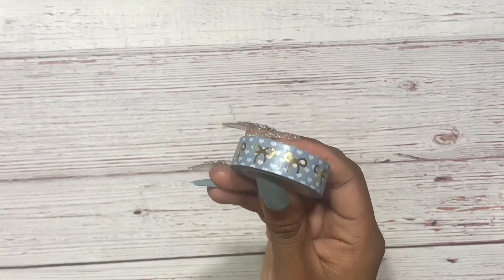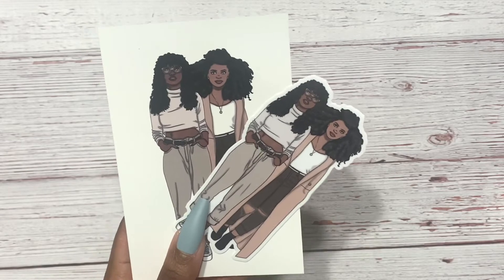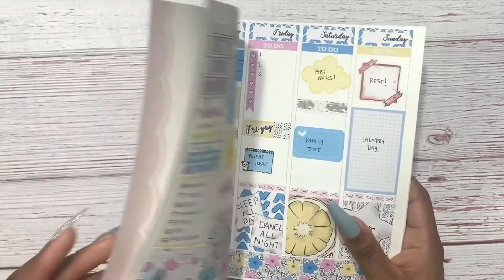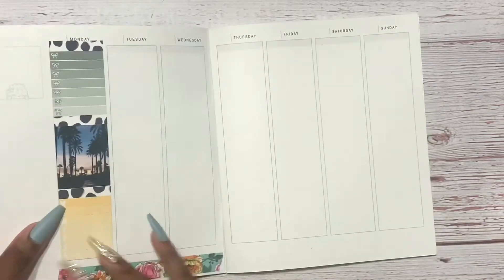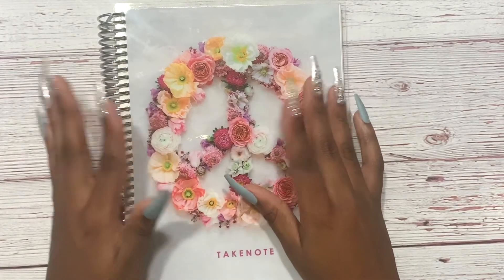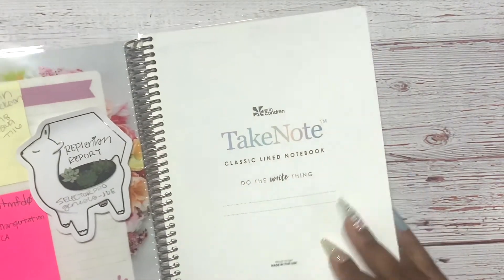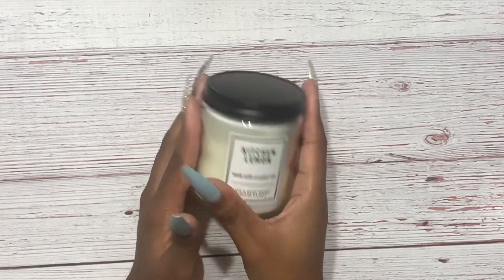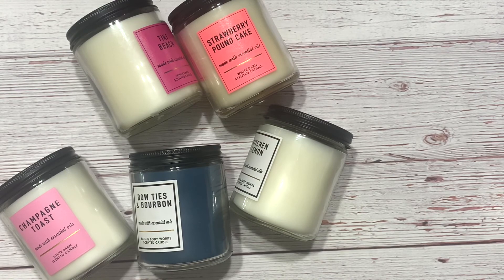JUNE PLANNER FAVORITES | Simply Gilded, SPC, WontonInAMillion